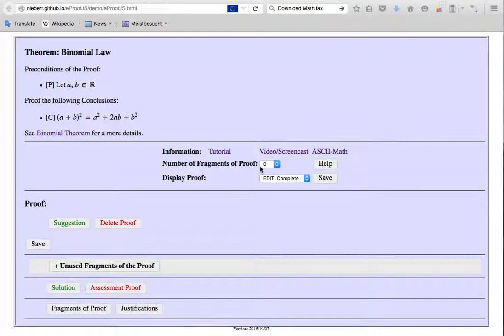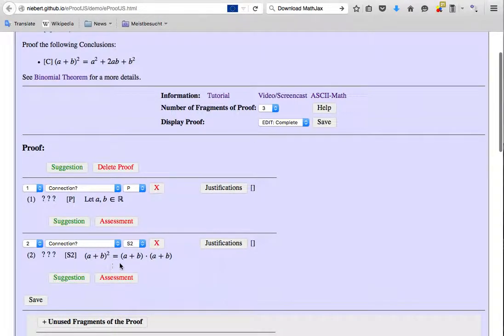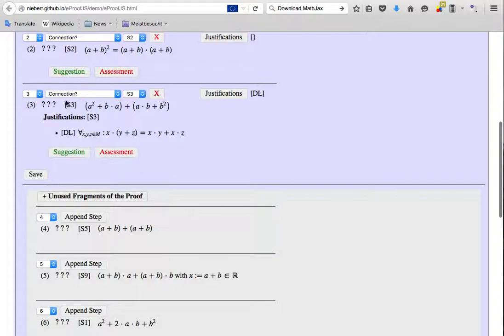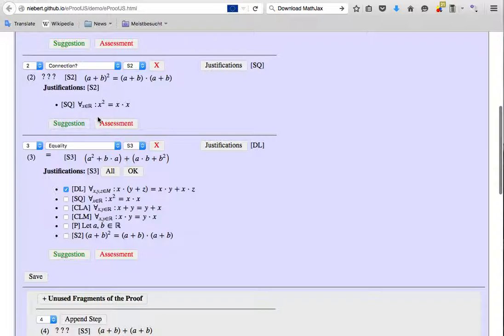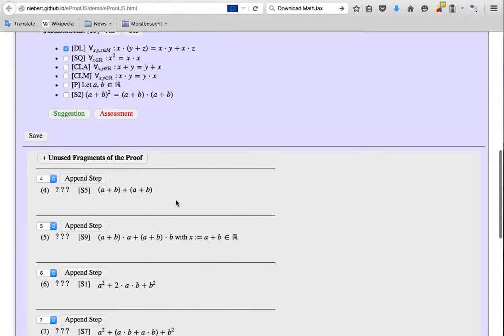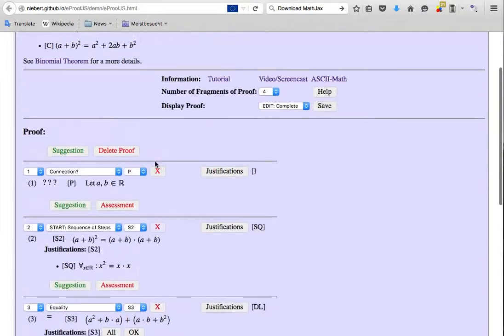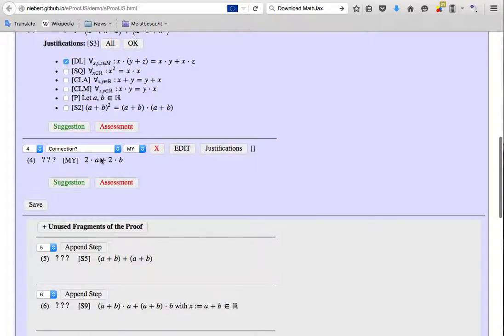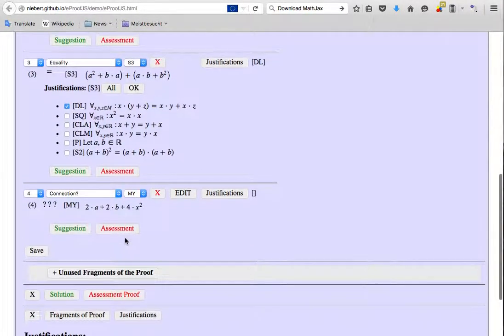Student View of eProofJS